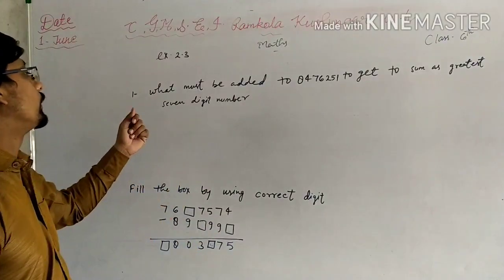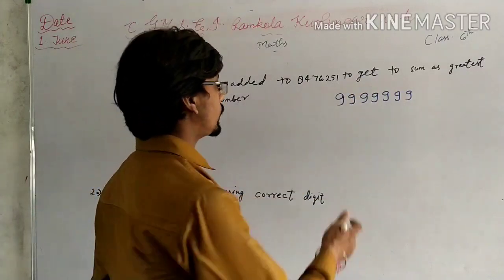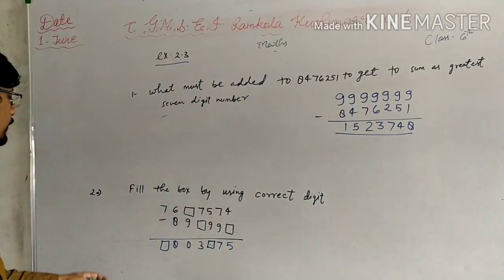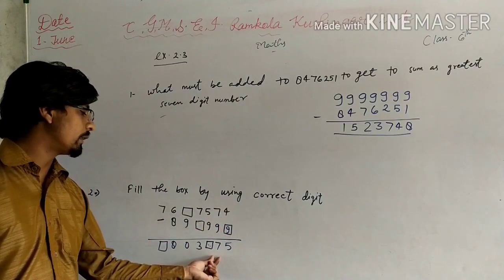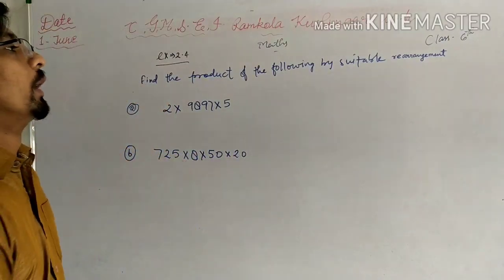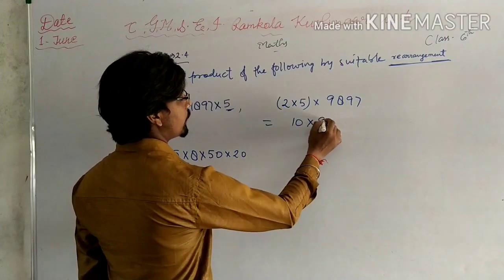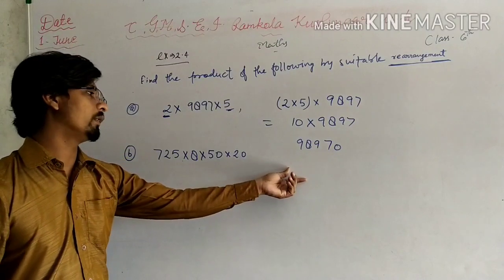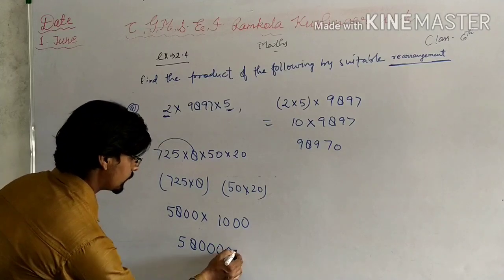Sub-Maths Class-6th date-01 June 2020